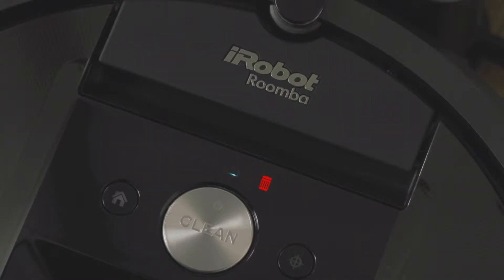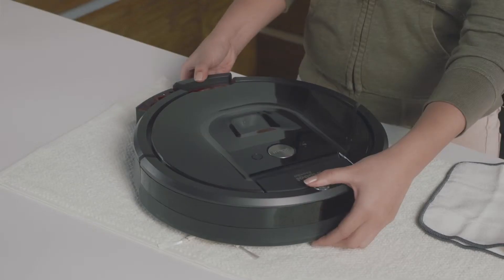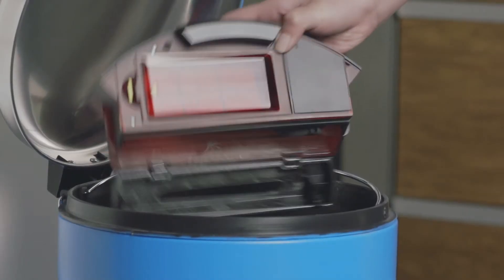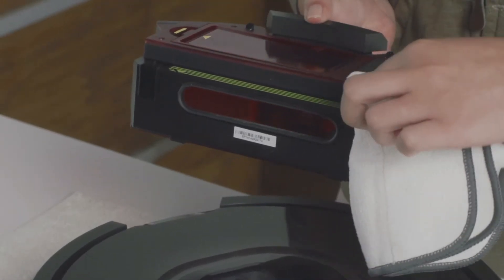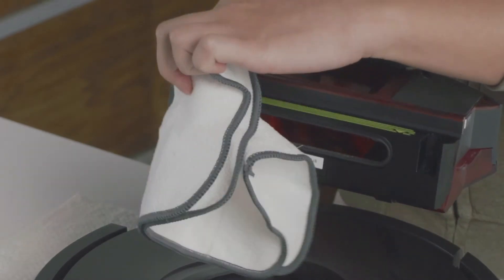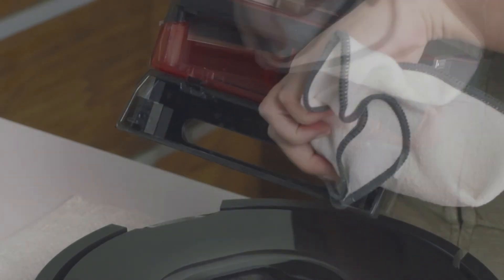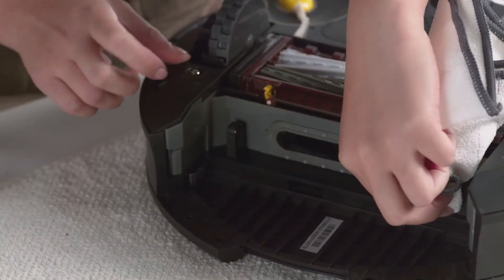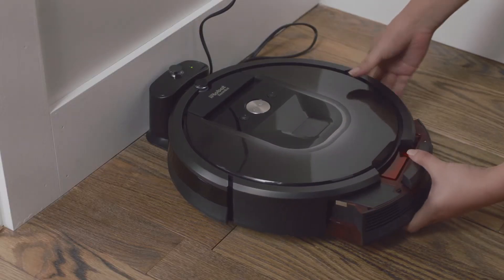iRobot Roomba 900 (Svietiaci indikátor plného zásobníka)